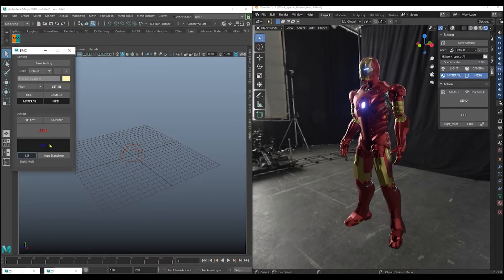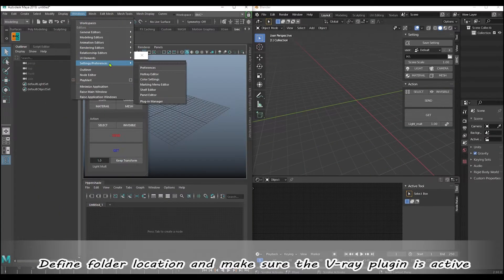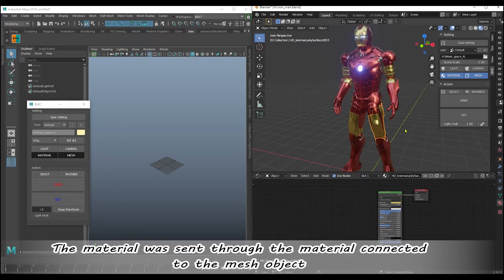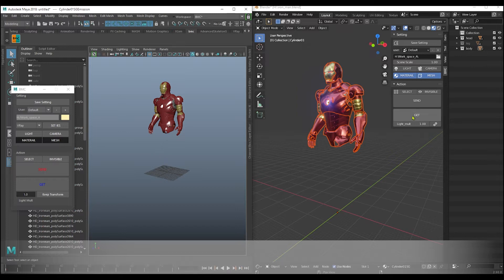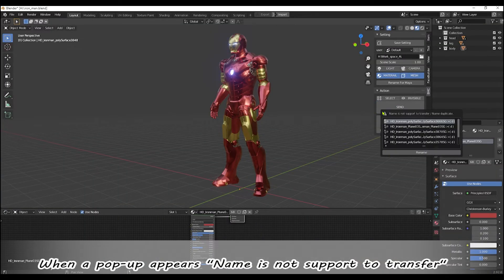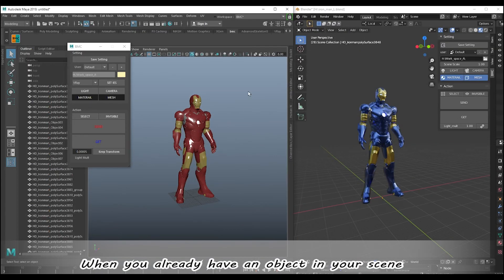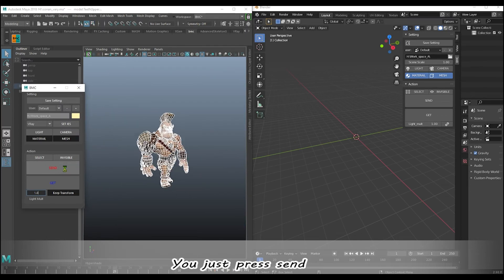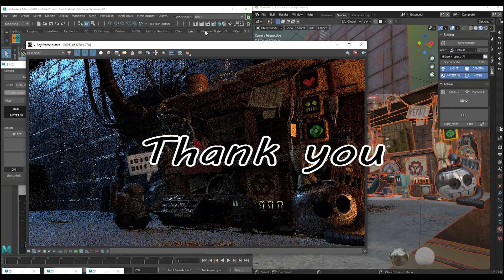Blender Maya Converter (add-on) update 01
Blender Maya Converter is  Blender  Maya Converter  is a tool for transferring Mng Mesh Light (Vray) Camera and Material (Vray) between Maya and Blender.

       This tool for an artist who needs to transfer scenes between Blender and Maya. Might be in use rendering, modeling or another tool of both software, which is a better tool for each.
       For a sample, when you finish your model in Maya. You use Maya Vray render, but need to render with Eevee or Cycle in a blender, you can send your scenes to a blender and automatically convert shade and light to blender system.
       On the other hand, you can be modelled with blender tool and shading and lighting, but need to render with vray. You can send your scene to Maya and automatically convert shade and light to Maya Vray render system and set quality upon yours.

Compatibility:
Blender 2.80 or above
Maya 2017 + Vray v4. 0 (Vray Next) or above